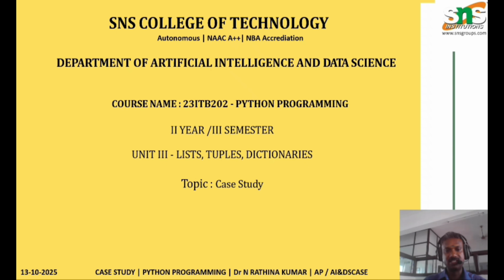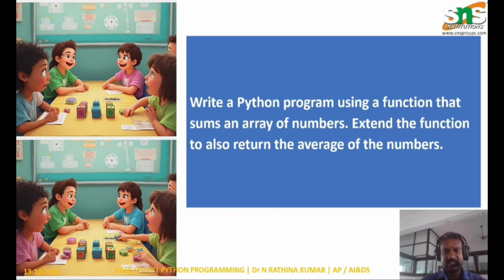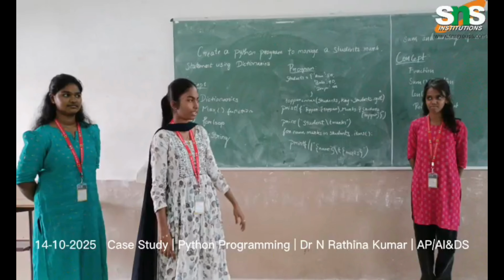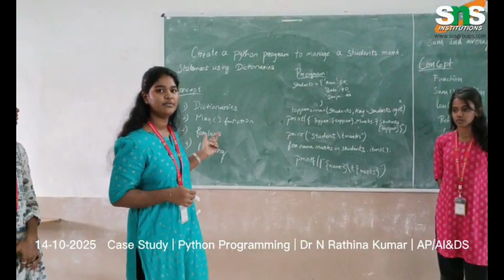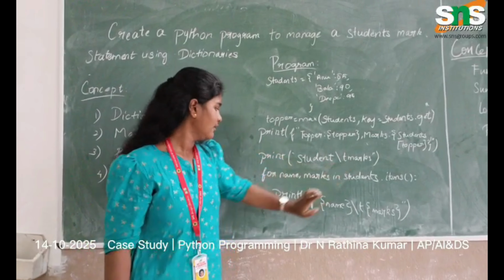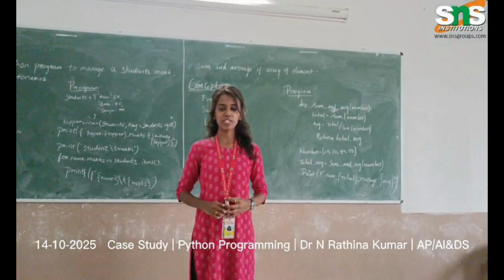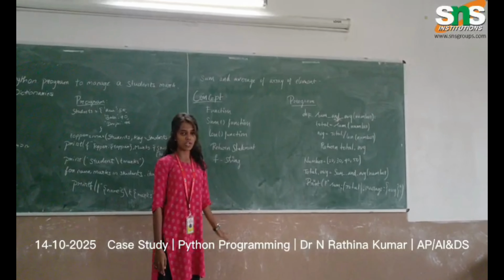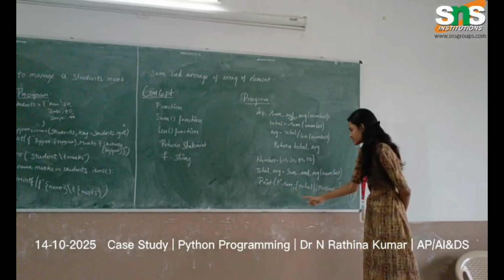CASE STUDY -Students Marks List & Sum of Array of Elements | PYTHON PROGRAMMING | SNS Institutions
1. Representing Student Marks:
You can use a list of dictionaries, where each dictionary represents a student and contains their name and marks for various subjects.

2. Calculating the Sum of Elements in an Array (List):
Python's built-in sum() function is the most straightforward way to sum the elements of a list.

Explanation:
students_marks: This list stores information for multiple students. Each element in the list is a dictionary.
Dictionaries for Students: Each dictionary uses keys like "name", "math", "science", and "english" to store the corresponding values.
sum(iterable): This function takes an iterable (like a list or tuple) as an argument and returns the sum of all its numerical elements.
This approach provides  clear and efficient way to store student data and perform calculations like summing marks in Python.